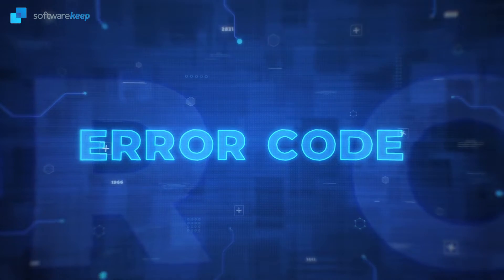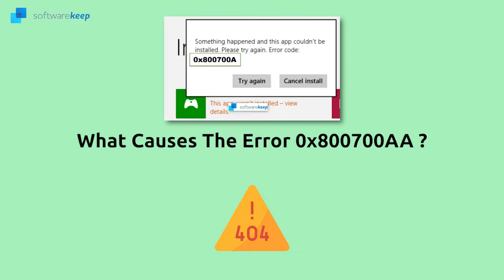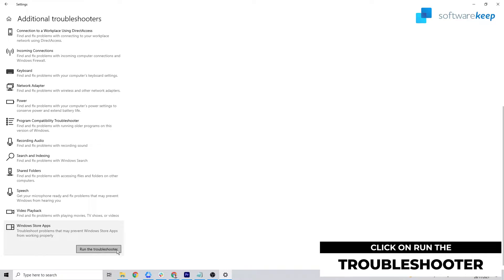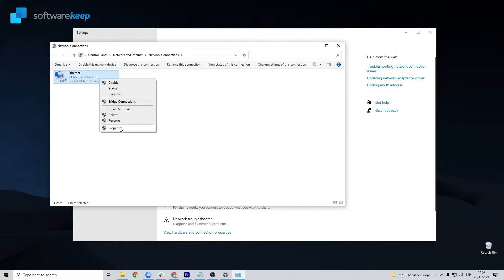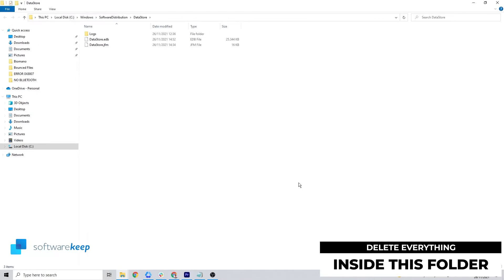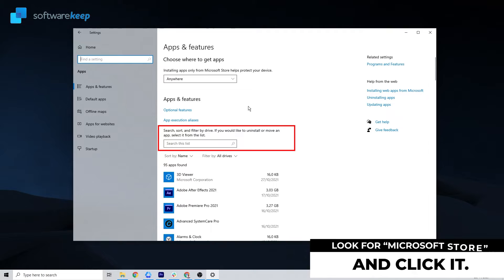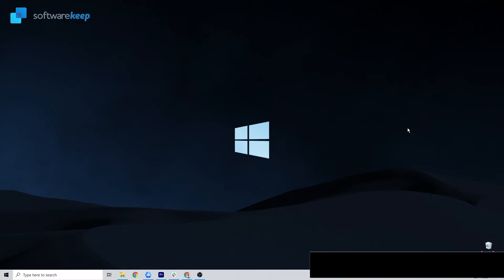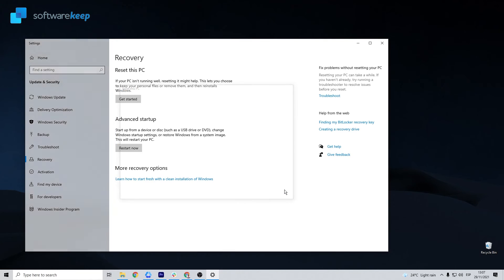✅SOLVED - Microsoft Store App - Error Code ⚠️0x800700AA⚠️ (2021)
➡️“Something Happened and this App Couldn’t be Installed. Please try Again. Error Code 0x800700AA.” Hi everyone, if you ever encountered this error, this video is for you!

➡️This Error is a Microsoft Store (or, Windows Store) error code. You may encounter this error while trying to install an application from the Microsoft Store app.

➡️If you have recently experienced this error, this video will give you the troubleshooting steps you should follow to fix it.

✅ COMMAND FOR STEP 3:
Open Windows Run dialog➡️Type the following command and press Enter:
%windir%\SoftwareDistribution\DataStore

⌚ Time Stamps ⌚
00:00 Intro
00:07 What is the "Error Code 0x800700AA" ?
00:31 What Causes the "Error Code 0x800700AA" ?
01:12 Step 1: Troubleshoot the Microsoft App
02:14 Step 2: Modify DNS server settings
03:24 Step 3: Clear SoftwareDistribution/DataStore
04:24 Step 4: Reset the Microsoft Store App through Windows settings
05:32 Step 5: Reset Windows 10
06:50 Conclusion